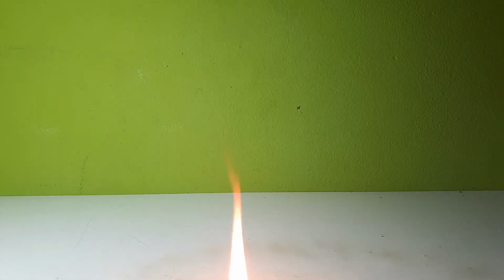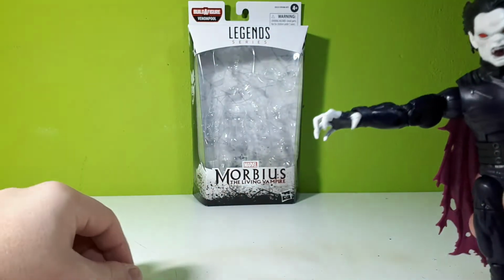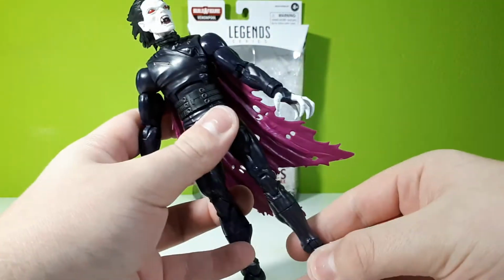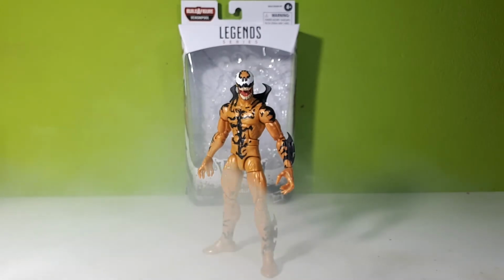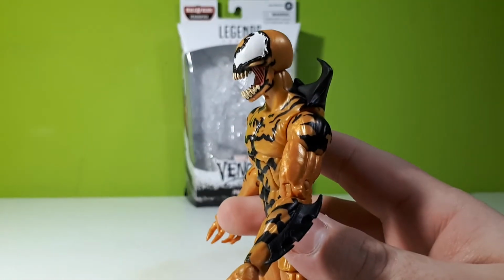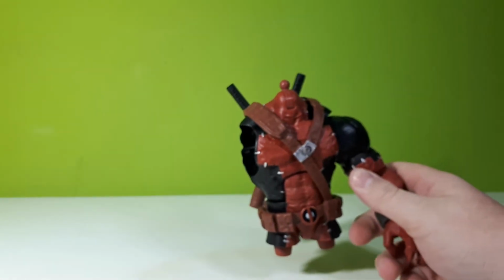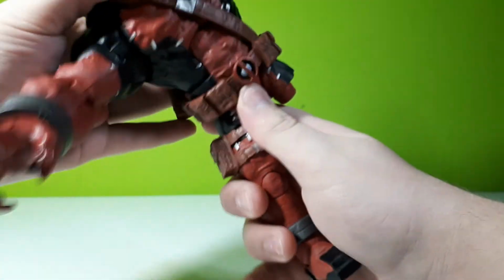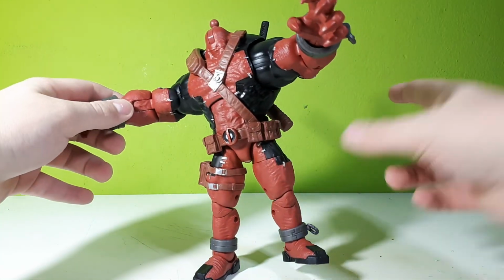Marvel Legends Morbius and Phage from the Venompool BAF Series || Action Figure Freak